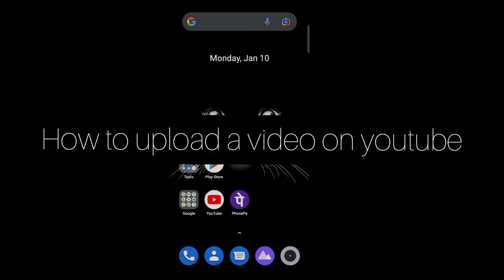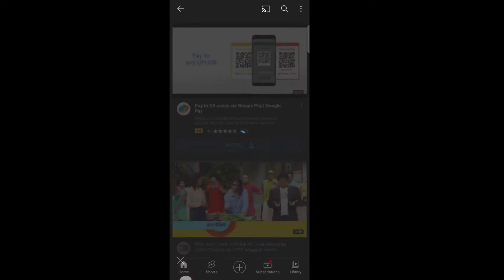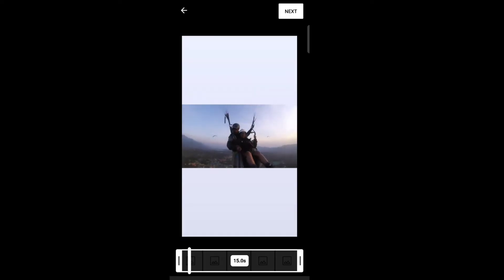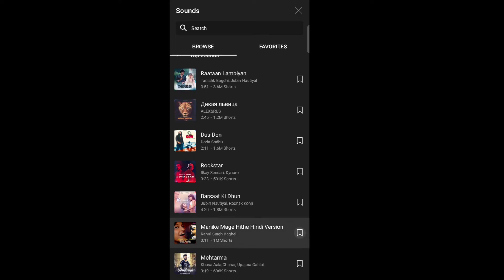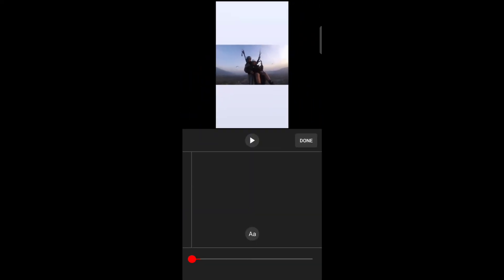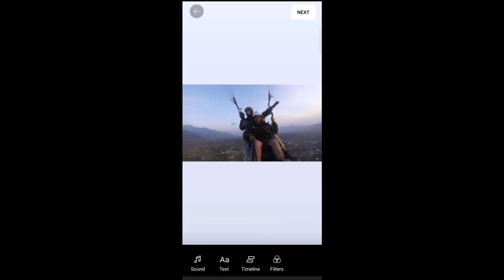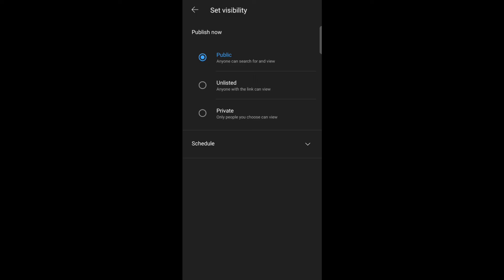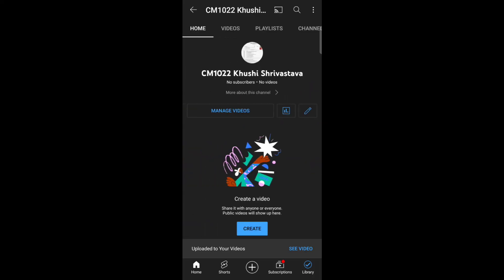How to Upload Videos to YouTube with an Android Phone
In this video I am going to show How to Install YouTube App on iPhone, iPad, or iPod Touch. So let us see How to Use the YouTube App on an iPhone.